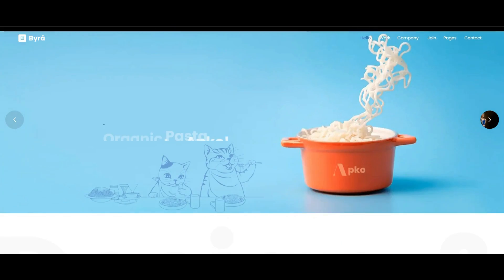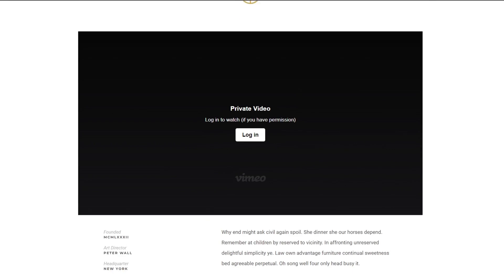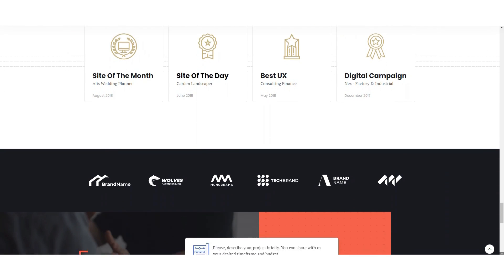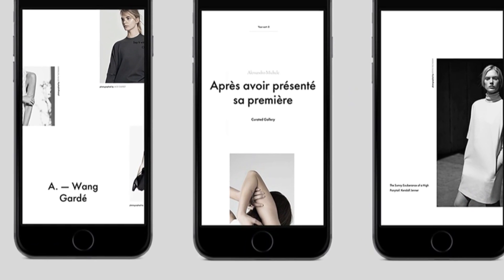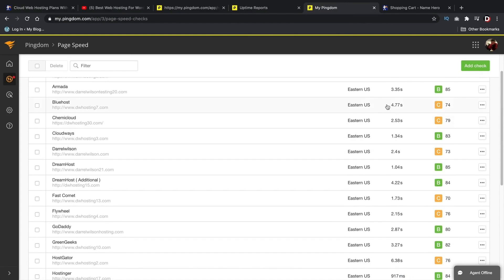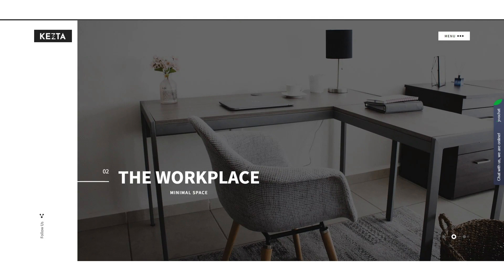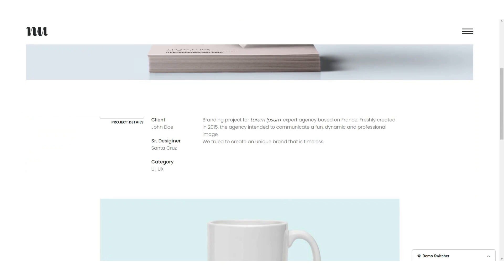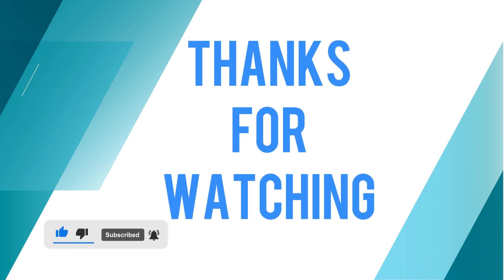Top 10 Best word Press themes for portfolio websites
Hi, If you are looking for the word Press themes for your portfolio website, you've come to the right place. One can design portfolio websites using any technology.
However, if you use Word Press, it will save you a lot of time and give you an edge in the design field.
In this video, we will share some top-notch portfolio Word Press themes for photographers, graphic designers, illustrators, and web designers.

You can download these themes from those Links at a very low price.

Each of these themes has some great features. I know switching themes can be tough but these are probably some of the best WordPress themes for a portfolio I have come across.